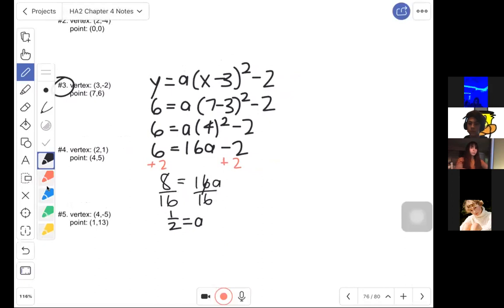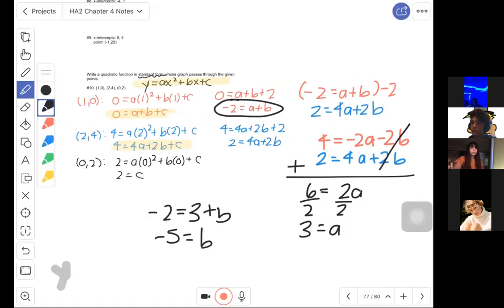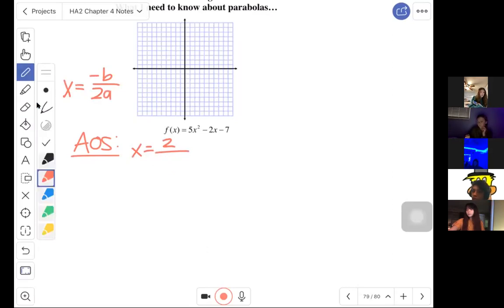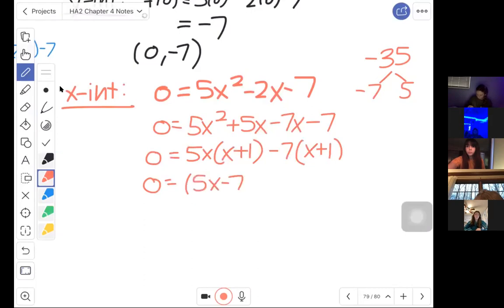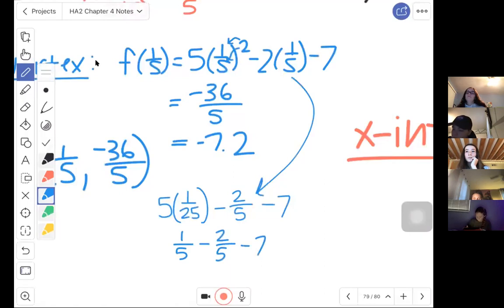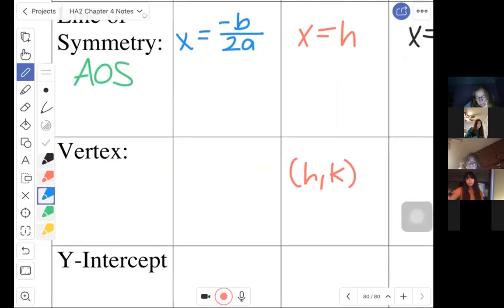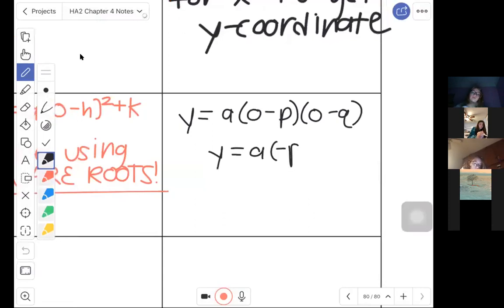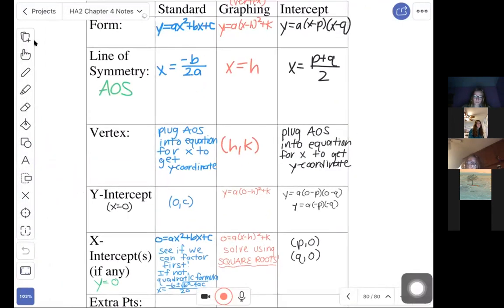HA2 Chapter 4 Review